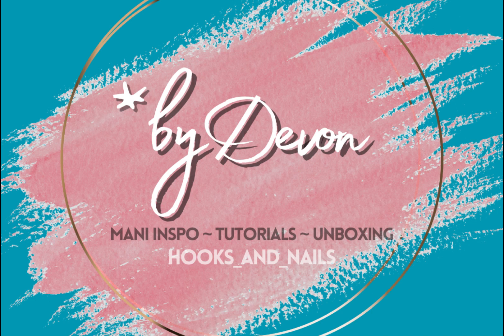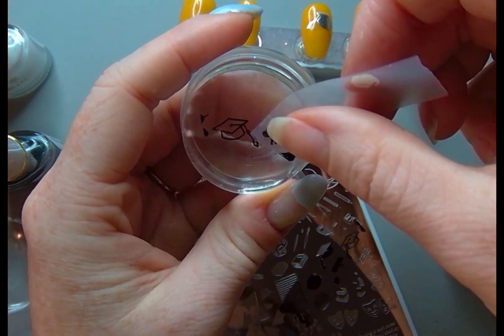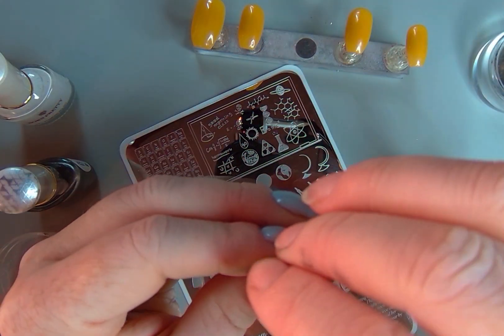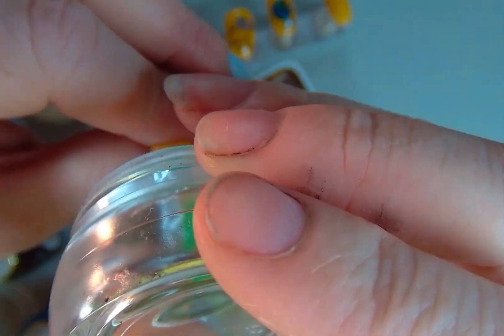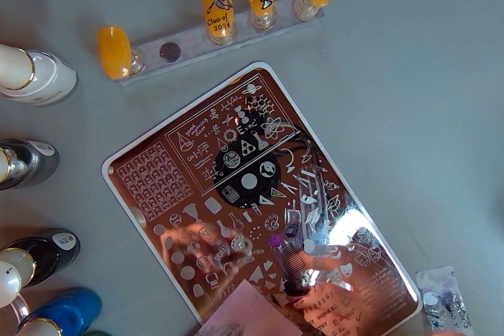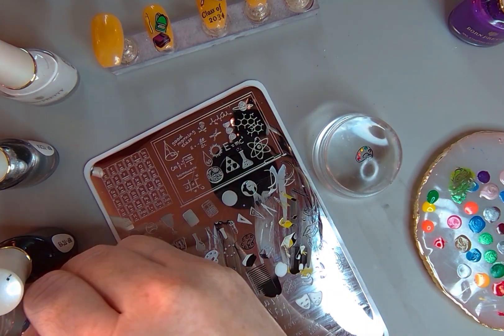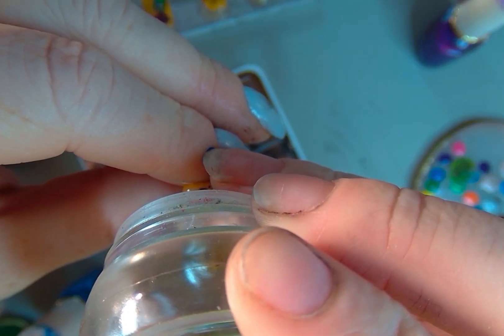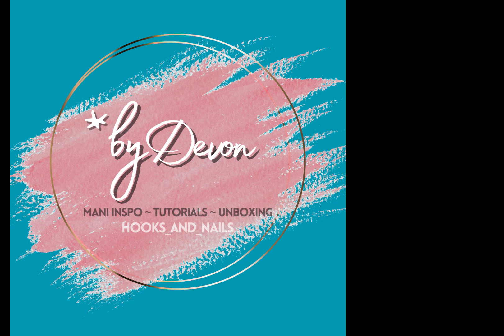Layered Stamping || Clear Jelly Stamper ~ Femme Dips || Graduation Celebration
Congratulations to all of you who are graduating soon.  I hope you get an opportunity to celebrate all of your hard work.  Anyone else do graduation nails? throw a link in the comments so I can check them out.

These were to celebrate my kids' graduation from preschool! When he graduates from High School he will be the class of 2035! I used layered stamping plates from Clear Jelly Stamper (Devon10) and a base color from Femme Dips.

Femme Dips
*Maize

@ClearJellyStamper (Devon10)
*Back to School-scholastic CjS-43

KMG design dips (Devon15)
*clear as day
*Cool Water cuticle oil

Wild South Skincare (-15% w/ link in linktree)
*Cuticle balm super stick- Lavender mint
*Shampoo bar
*conditioner

Other Places to Save
Thunderbird Lane Custom Nail Dip (Devon15)
iDippedThat Nail Dip and More (Devon15)
Diplomatiq Nail Dip (Devon15)
Maniology (Devon10)